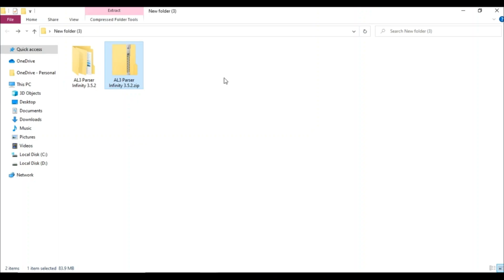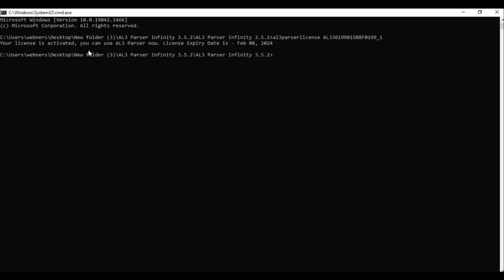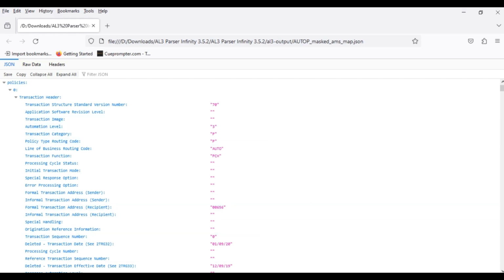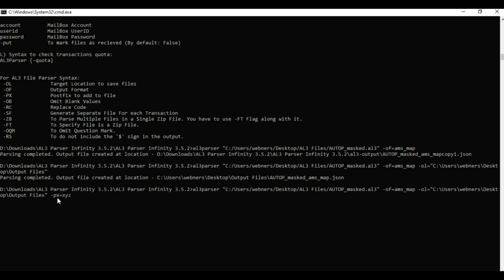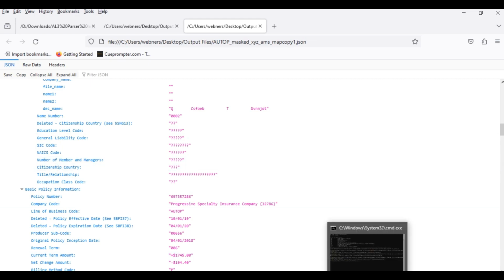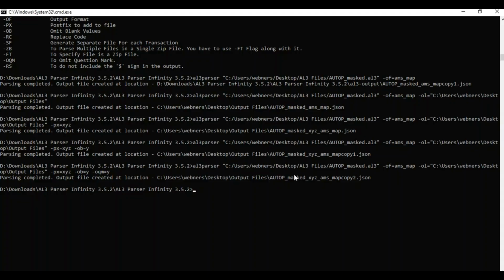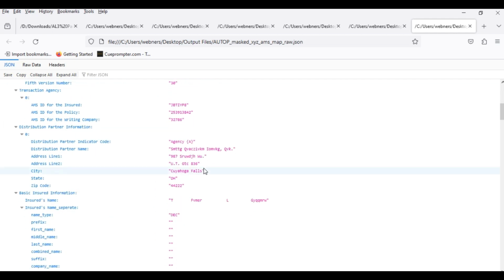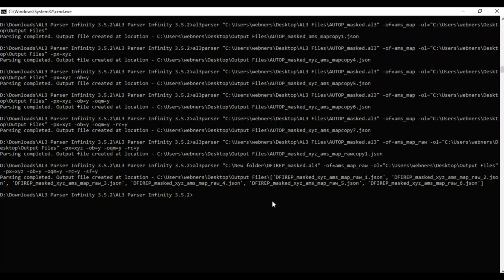WinsurTech Command line AL3 Parser Demo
This video practically shows how to use the WinsurTech AL3 Parser product on your machine or server to convert ACORD AL3 format files for Policy Transactions and Direct Bill commission transactions to readable JSON format. It also explains several powerful flags that make it easy to work with AL3 files.